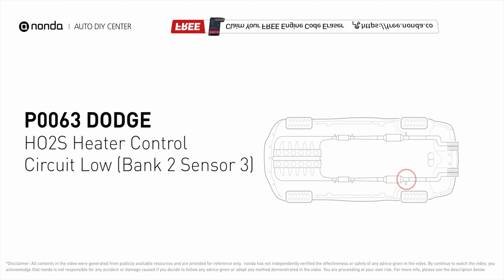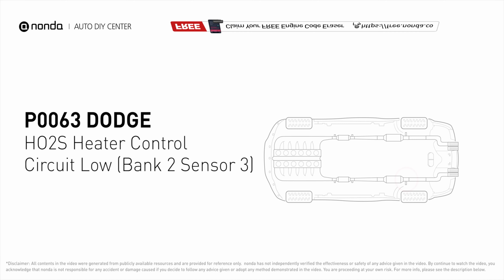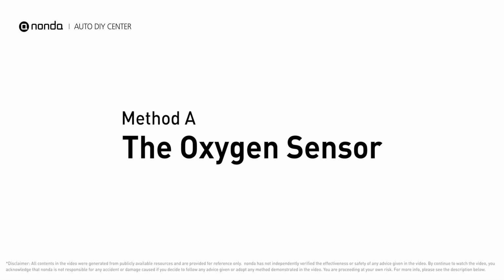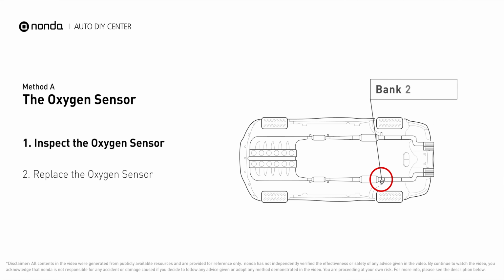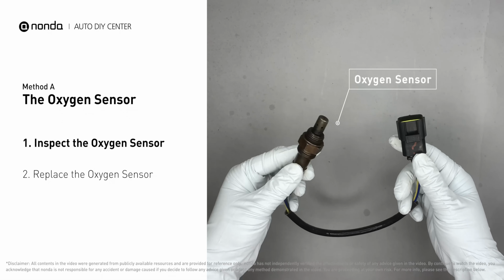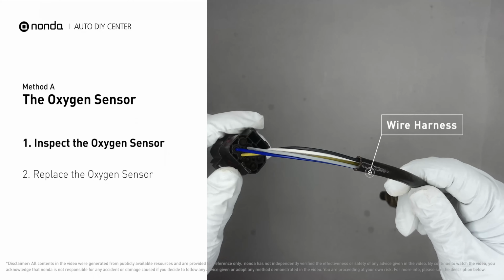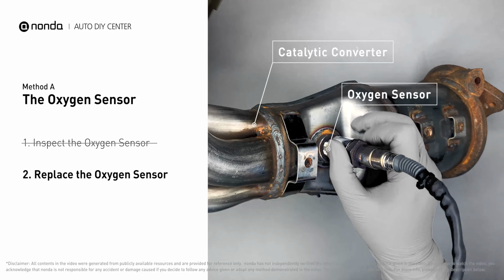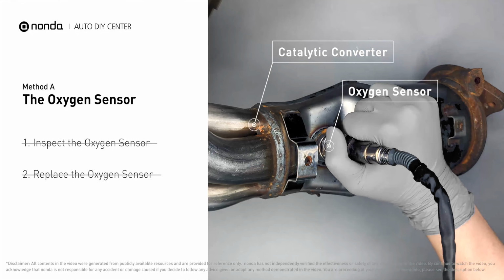How to Fix DODGE P0063 Engine Code in 2 Minutes [1 DIY Method / Only $19.57]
Claim your FREE engine code eraser

This video shows you How to Fix Engine Code DODGE P0063 in the easiest, quickest, and cheapest way. 1 practical solution to fix the DODGE P0063 error code. 1 simple DIY solution to repair DODGE P0063.

Engine Code DODGE P0063: HO2S Heater Control Circuit Low (Bank 2 Sensor 3). This code may be triggered, when your vehicle’s control module, detects a fault in the heater circuit in oxygen sensor Bank 2 Sensor 3. Cylinder No.2. Catalytic Converter. Inspect Electrical Connections, Wire Harness, And Metal Tabs. How to replace an oxygen sensor. How to replace the O2 sensor. Tips and tricks for replacing the oxygen sensor in your car and fixing code DODGE P0063.

Fix Engine Code DODGE P0063 Easy DIY Method A | The Oxygen Sensor

The components displayed in this video are generic components that may not apply to all DODGE vehicles. Vehicle manufacturers may use manufacturer-specific components that are different from the ones shown in this video.

0:00 What is DODGE P0063
0:39 Method A - The Oxygen Sensor
1:40 Claim a FREE Engine Code Eraser